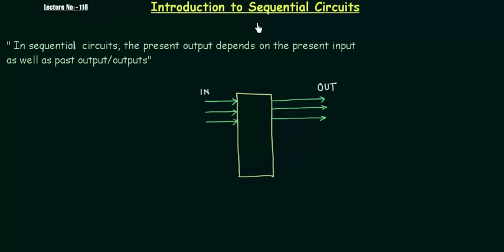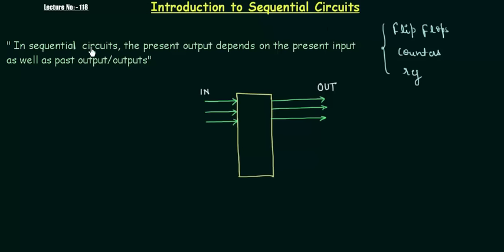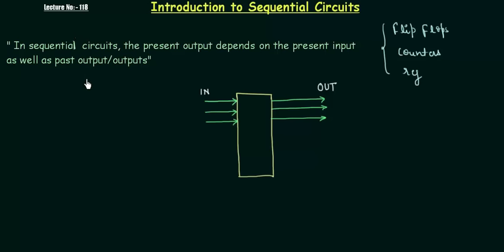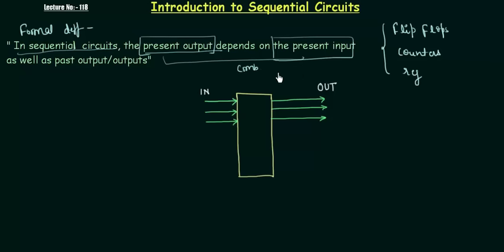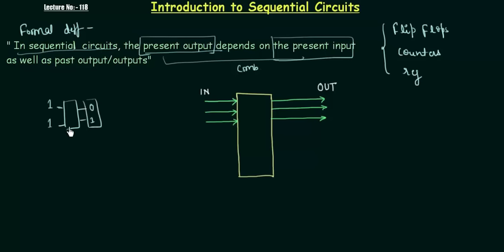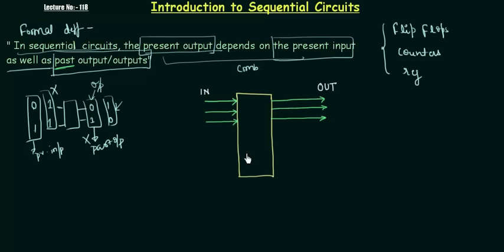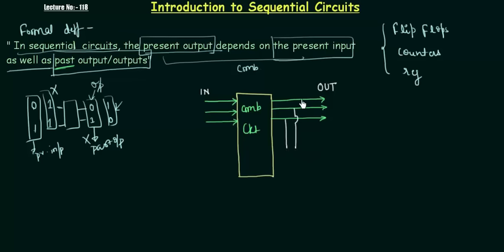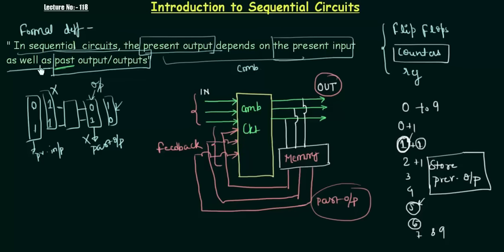Introduction to Sequential Circuits | Important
Digital Electronics: Introduction to Sequential Circuits

Topics discussed:
1) Introduction to sequential circuits.
2) Difference between combinational circuits and sequential circuits.
3) Concept of memory in sequential circuits.